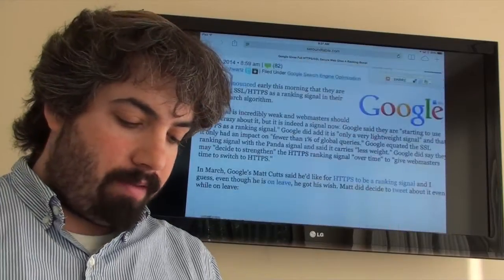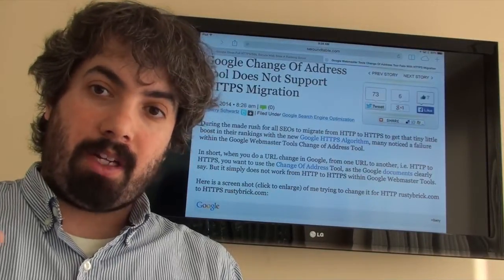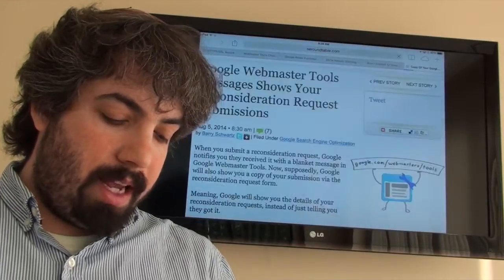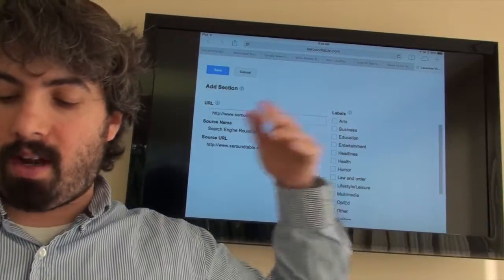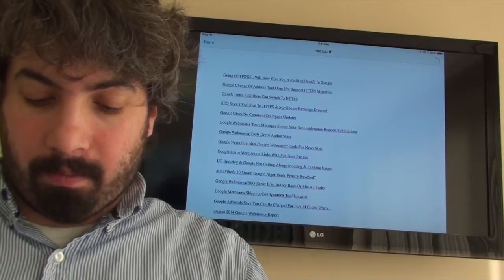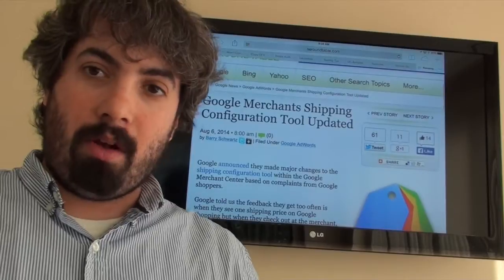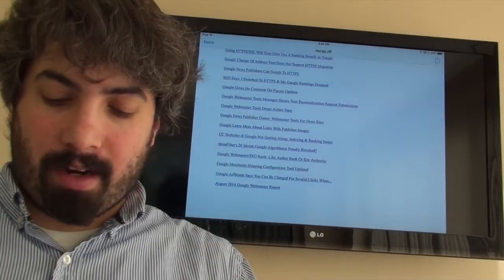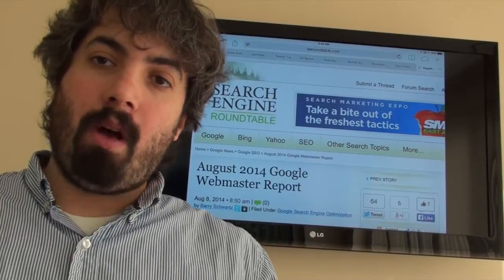Google HTTPS, Google Webmaster Tools & Google News Publishers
- This week in search, Google launched a new ranking algorithm/signal, to give a small boost to sites using HTTPS.  There are some issues, the change of address tool doesn’t work from HTTP to HTTPS, some are wrongly accusing the migration killed their rankings but Google News publishers can make the switch.  Google won’t comment on Pigeon local search updates in the future.  Google Webmaster Tools now shows carbon copies of your reconsideration requests.  Google Webmaster Tools dropped author stats and didn’t say why. Google launched a Google News Publisher Center.  Google is testing learn more about links in mobile.  The UC Berkeley web site is having major issues with their Google indexing and rankings.  MetaFilter’s Google rankings may have returned after a couple years.  SEOs ask if their is a webmaster rank in Google. Google added a merchant shipping tool configuration tool.  Google AdWords may change for invalid clicks when IP changes.  Also, you must check out the monthly Google Webmaster report.  That was this past week in search from the Search Engine Roundtable.

Going HTTPS/SSL Will Now Give You A Ranking Benefit In Google
MetaFilter's 20 Month Google Algorithmic Penalty Revoked?
Google AdWords Says You Can Be Charged For Invalid Clicks When...